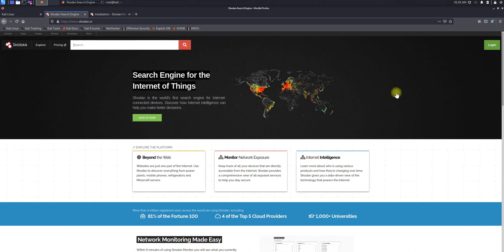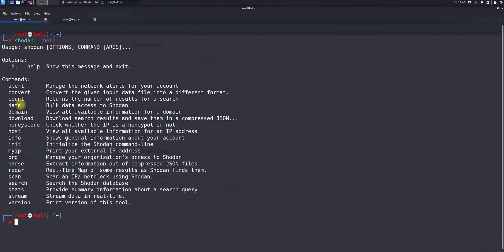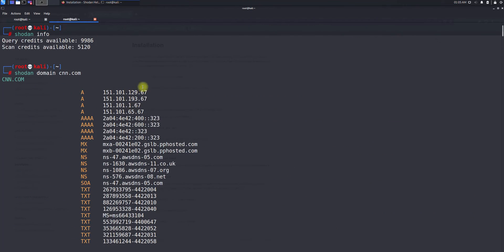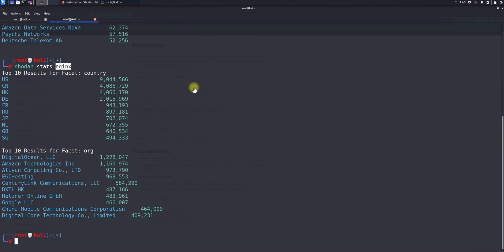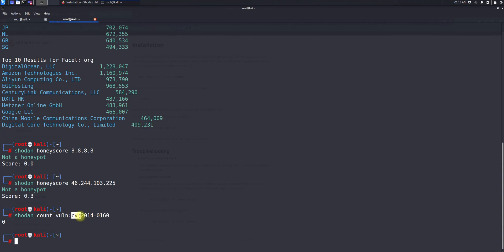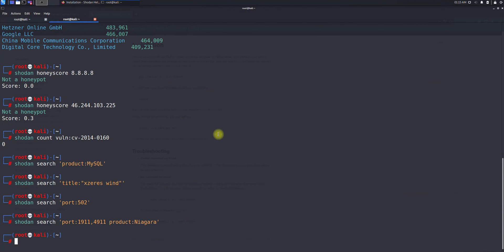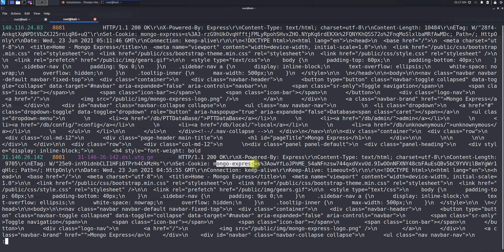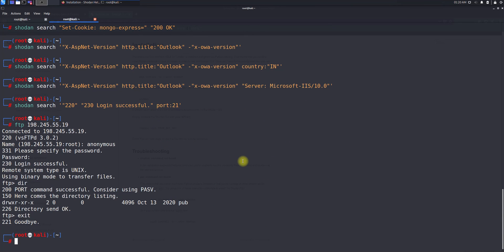Reconnaissance Using Shodan MITRE Attack Technique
MITRE ATT&CK® is a knowledge base of adversary tactics and techniques based on real-world observations. I am focusing in this video how these techniques works in real-world via demonstrating in lab environment. The objective is getting familiar with TTPs via getting hands dirty, and evaluate existing defense capabilities, and strengthen the cybersecurity posture of the organization.

🔗 Links